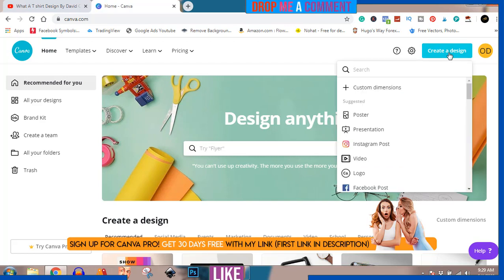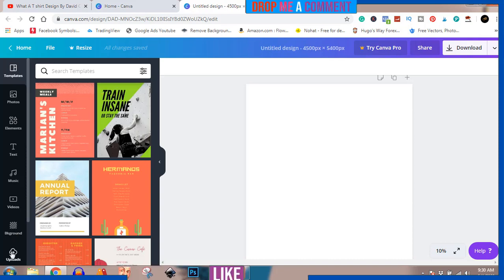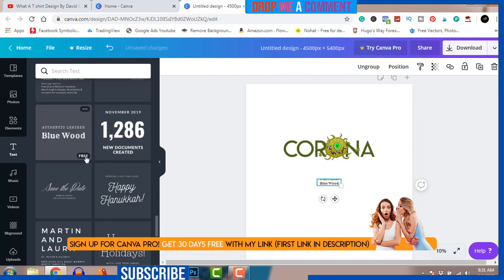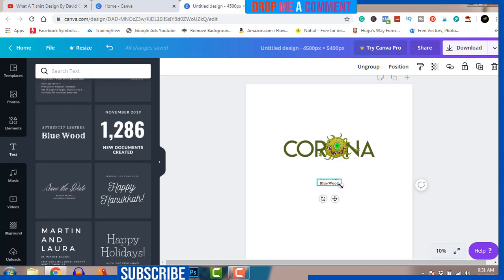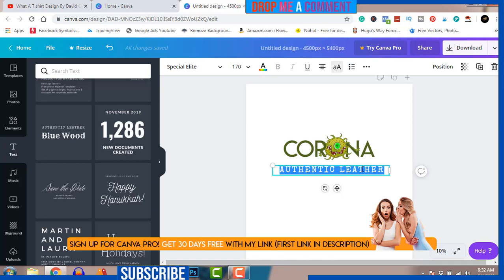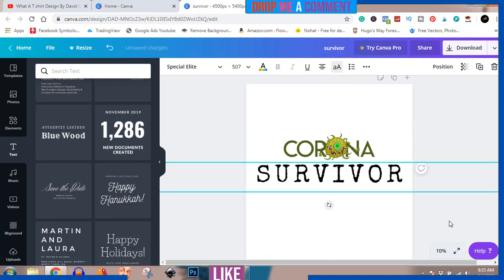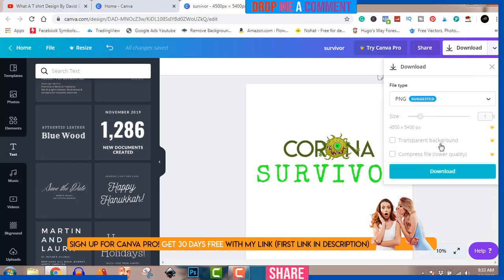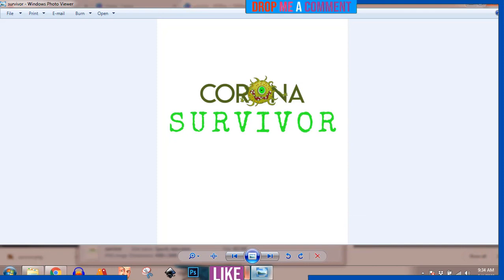Tutorial: How To Design T-Shirts Using Canva To EARN MONEY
With canva t shirt design is possible and easy so this video will cover canva tutorial for beginners using canva.com. You will learn how to design t shirts for teespring, using canva t-shirt design software to create t shirt design on canva. I will show you how to use canva this will be an upgrade to canva tutorial 2019 and you will learn how to design t-shirts using canva this will be the best canva tutorial for you, honest canva tutorial for beginners 2020, canva tutorial for beginners 2019 update, latest canva tutorial 2020 and how to use canva for beginners. This is a canva tutorial video you will surely love and it will help you get used to canva 2020, how do you use canva for t shirt design you ask? Don't worry I will show you just how to use canva for t shirt design in 2020. This video is about using canva for t shirt design canva tee shirt design methods. using canva for merch is super easy, and you will see for yourself after watching this video on how to create a t shirt design in canva. Is how to make t shirt design on canva possible? Let this video give you that answer.

Get Your Free Month Of Canva Pro! On Me!!

canva t shirt design that sells | canva tutorial for beginners 2020 canva.com